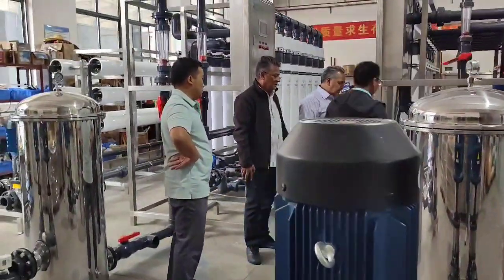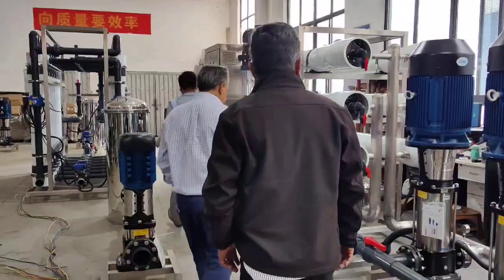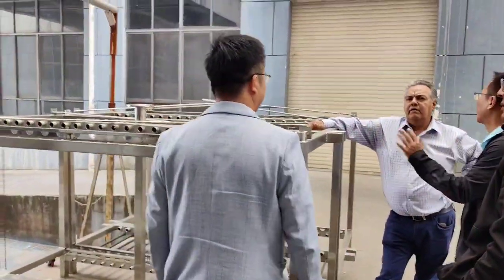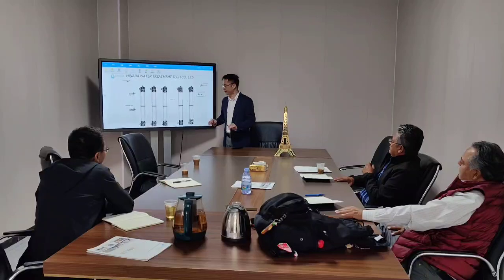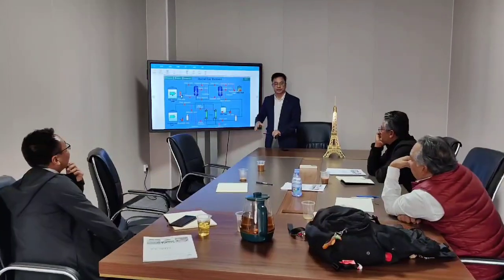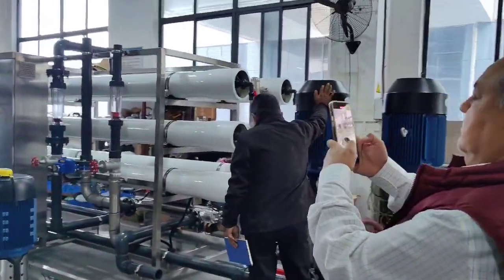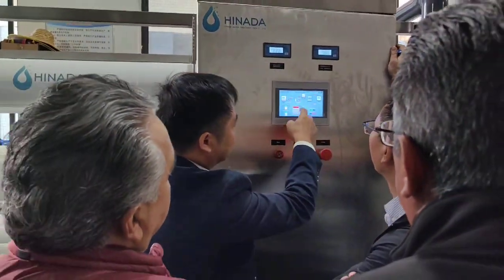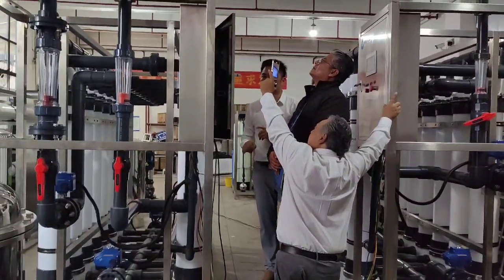UF System RO System Client inspection and training Hinada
100m3/hour UF System + 30m3/hour RO System
Client inspection and trainning in Hinada Factory.
Top Water Treatment Equipment Suppliers: Key Solutions for Wastewater Treatment Equipment
Introduction

The treatment of water is a critical process in industrial and municipal processes, making certain that water and wastewater are managed effectively without prejudice to the health of the people or the environment. This process is somewhat elaborate and demands the use of sophisticated equipment and precise solutions. As a result of developing environmental issues and increasing limitations around the world, there is a great need for efficient water treatment and wastewater treatment and disposal.